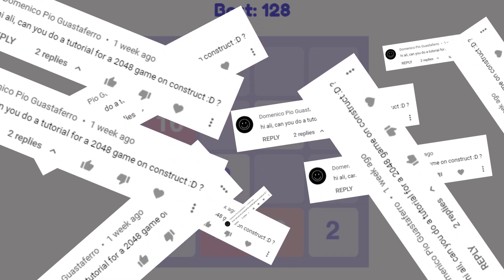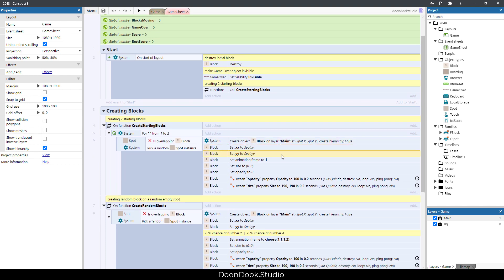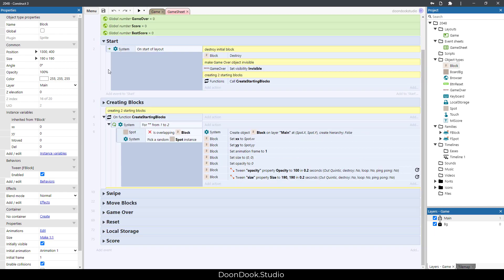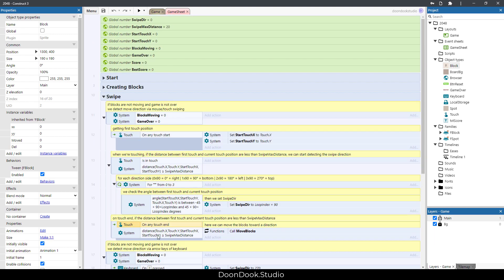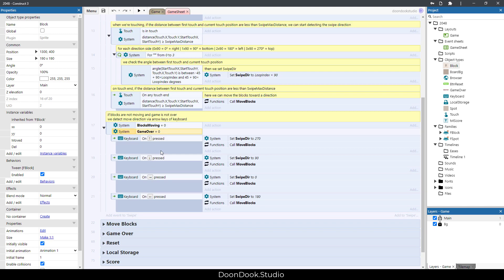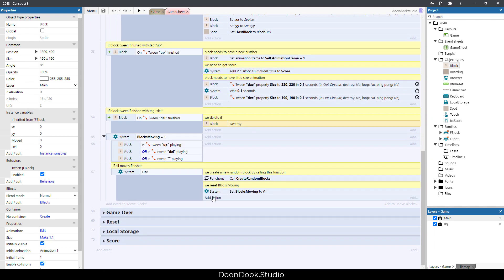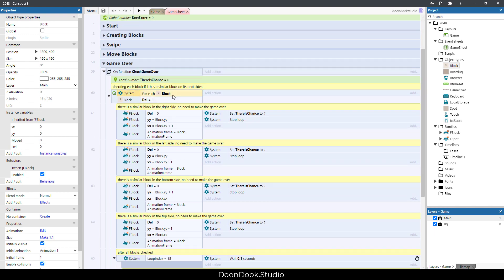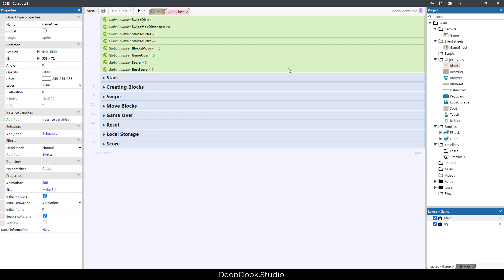2048 in 9 Minutes (Construct 3 Tutorial) + Project File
Hi guys,
Today I provided how to make one of the addictive old games for you to understand how a simple idea can be interesting and attract audiences all around the world. I vividly remember the first time I came across this game. It was in the middle of my university exams and I couldn’t study anymore, because I used to play the game 10 hours each day to reach 2048. It sounded impossible at the beginning but then, I found out how to play the game and I could reach larger numbers. Finally, I reached 2048!
This game, which is said that be made by an Italian teenager on the weekend (I don’t know how true it is), can be the foundation of merge games. After this game, different kinds of merge games emerged on the market with various forms and stories and they ruled this market for a while.
Perhaps one of the reasons for the popularity of this game can be its simple gameplay which is done by swipe (I have taught this in previous videos). The user should swipe his finger on the screen in different directions in order to move the blocks in that direction. If the same blocks become neighbors, they merge and make a larger number.
I forgot to say what other subjects you will learn by watching this video. Subjects that can be useful for you in the future:
 Using Tween
 Adding Matrix for Objects
 Merging Blocks
 Using Foreach Ordered
 Using Pick highest/lowest
Lastly, DoonDookStudio’s team has always tried to share their knowledge of game making with interested people.  So we will meet new people and they will learn new subjects from us, too!